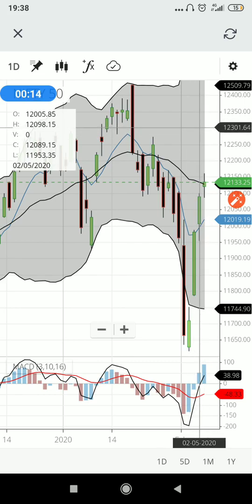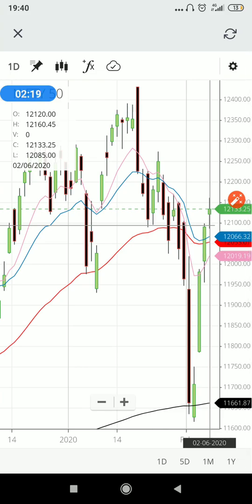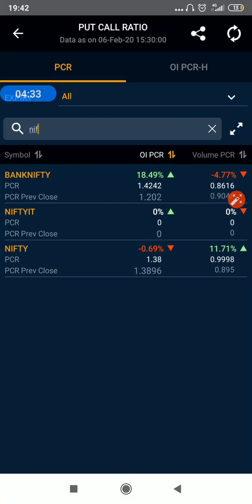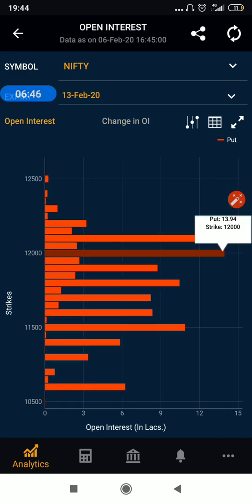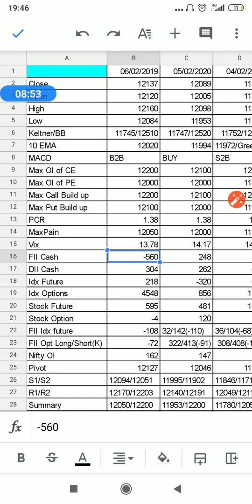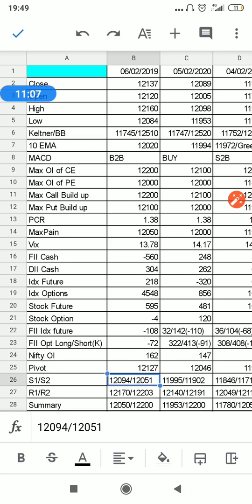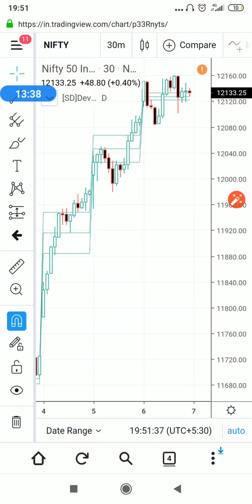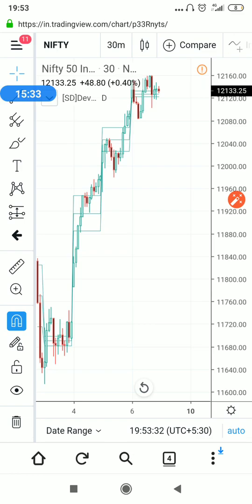Nifty trade plan for 07-Feb-2020